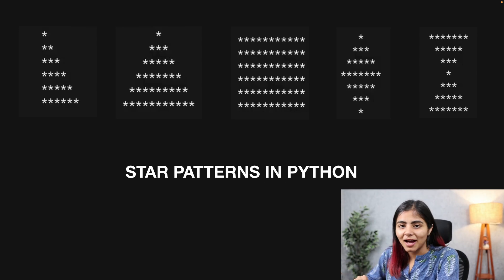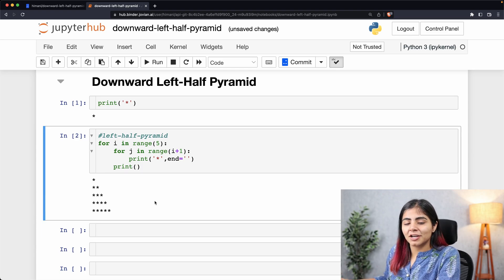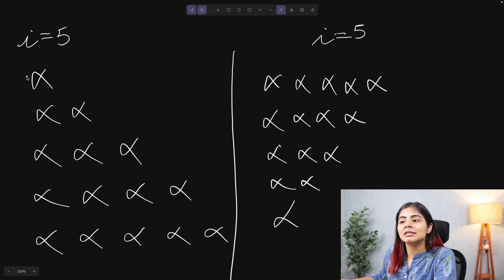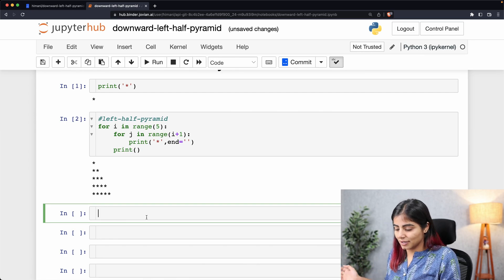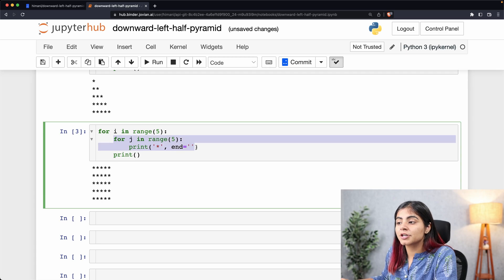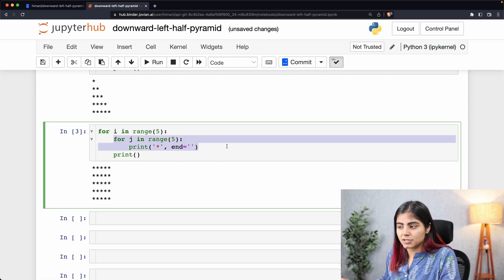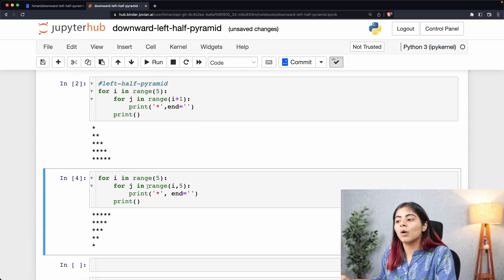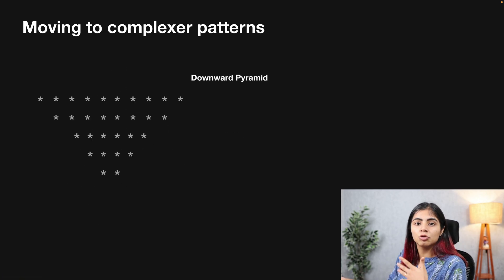Star Patterns with Python Loops | Part 2 - Downward Left Half Pyramid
Follow along with this tutorial to construct a downward left-half pyramid pattern using Python for loops.